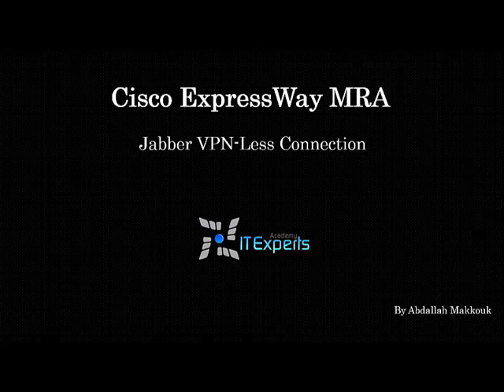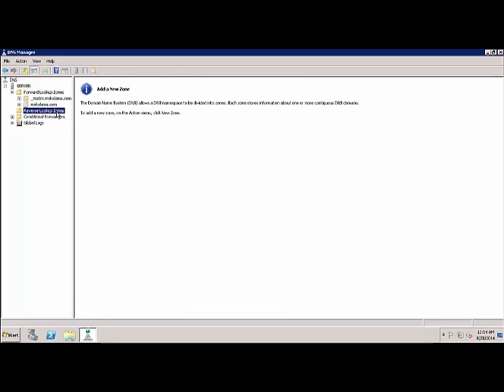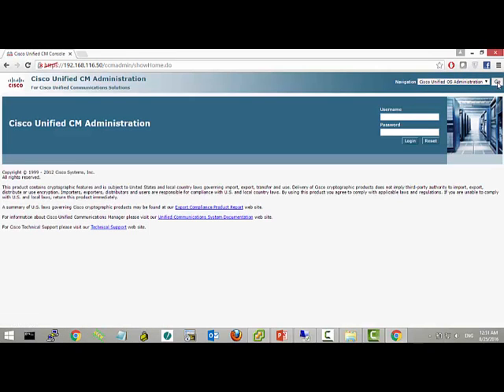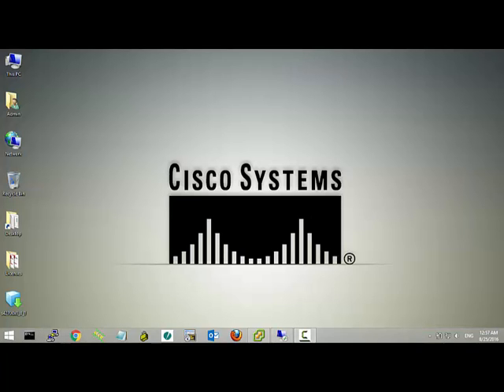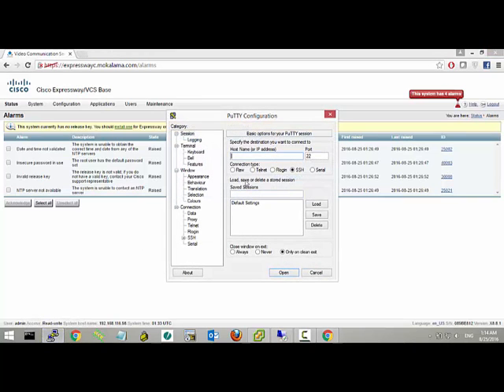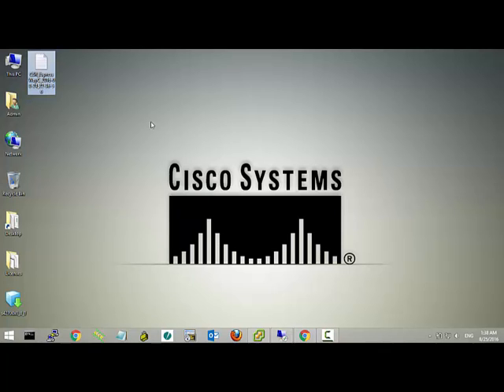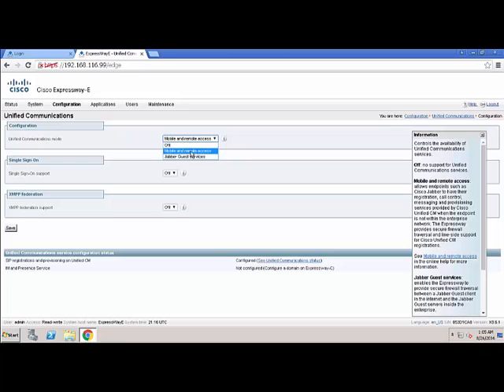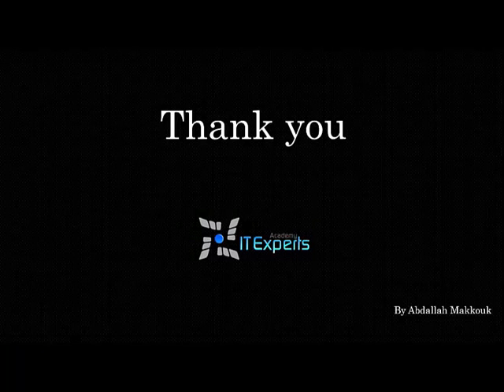Understanding and deploying Cisco ExpressWay MRA (Jabber VPN Less Solution)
This video will help you understand:

- What is Cisco ExpressWay solution?

- Different deployment scenarios of this solution

And guide through a step by step deployment of the solution.

Internal SRV DNS
_cisco-uds._tcp.domain.com
_cuplogin._tcp.domain.com

External SRV DNS
_collab-edge._tls.domain.com